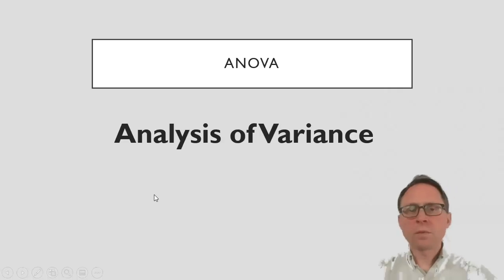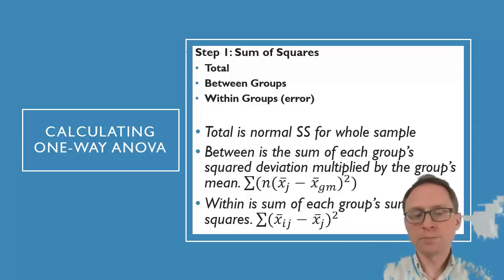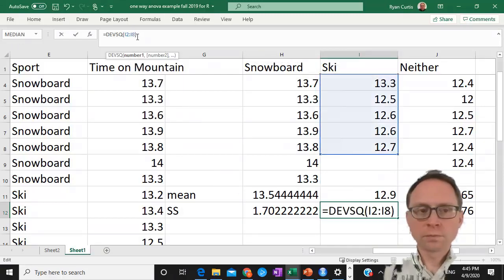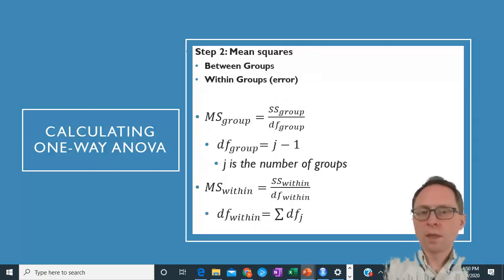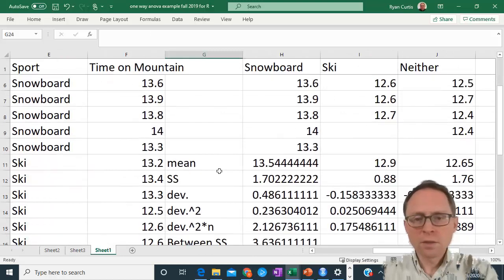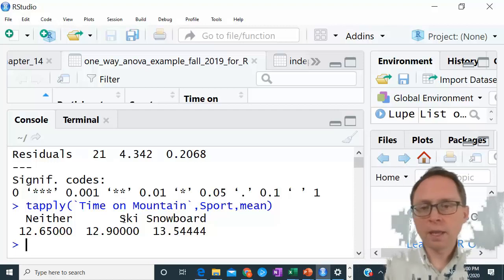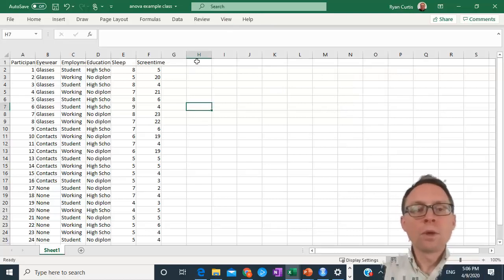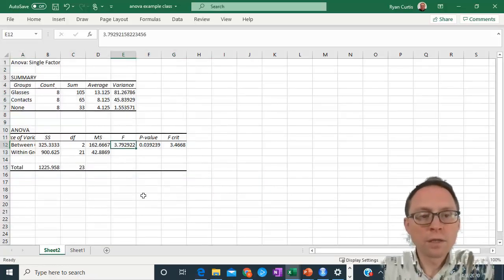PSYC 2111 Chapter 16 One Way ANOVA part 1